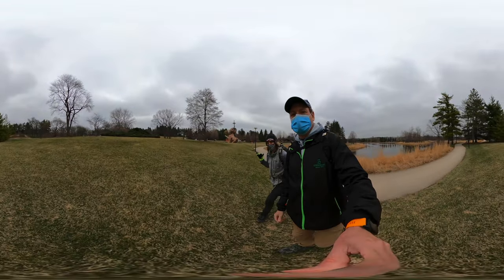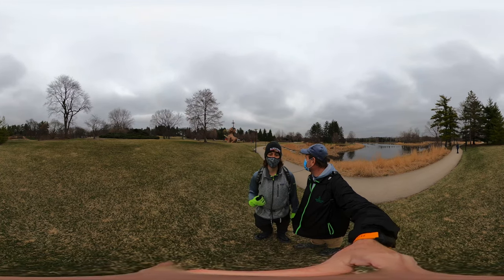Morton Arboretum - Hike Intro with the first Human+Nature sculpture (Hike 360° VR Video)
Explore the beautiful Morton Arboretum in Lisle, Illinois with Hike360! Join us as we embark on a five-mile hike through this scenic botanical garden. Watch as we discover new art installations and enjoy the natural beauty of the arboretum. Don't miss out on this captivating hiking experience!

Our hike takes us around the entire Eastside of the grounds. Starting on Loop 1, we connect with Loop 2 then 3 and finally loop 4 to the Big Rock. We return on the opposite of the loops.

The Morton Arboretum’s next outdoor art exhibition, Human+Nature, will inspire awe and wonder as it connects people and trees. Internationally renowned artist Daniel Popper created five 15- to 26-foot-tall sculptures exclusively for the Arboretum that will be featured in various locations across its 1,700 acres, leading guests to areas they may not have explored before. It will be his largest exhibition to date anywhere in the world.

Timestamps:
00:00 - Introduction to Morton Arboretum hike in Lisle, Illinois
00:30 - Buying memberships at the visitor center
01:05 - Exploring new art sculptures at the arboretum
01:45 - Continuing the hike and capturing more footage

Massive, CO. VR Highlights, 14,429 ft. 14ers (Hike 360° VR Video)

👍 If you found this video helpful, please consider giving it a thumbs up and sharing it with your friends!

▬ Follow my Dad 360° videos from around the world

VR experiences by searching for Swiss Cheese Trails on Pico VR

🎵 Music used in this video: N/A

📚 Recommended resources: Alpine Panorama Trail Guide: Swiss National Hiking Route 3

Order Scott's Trail Guide Book for the Swiss Alpine Panorama Trail (Alpenpanoramaweg). The book has editorial and photography from the hike with tips and tales.

Fort Sheridan Forest Preserve, Illinois